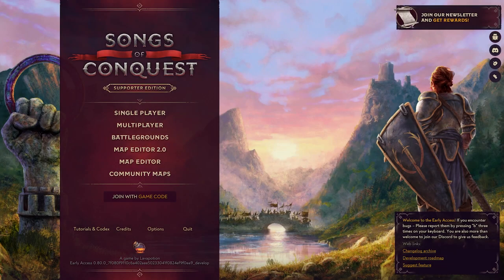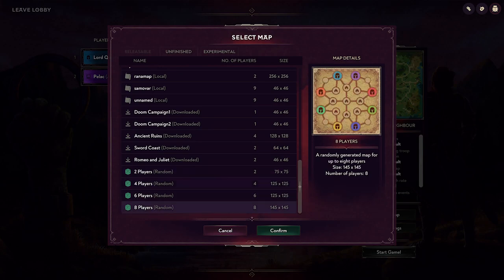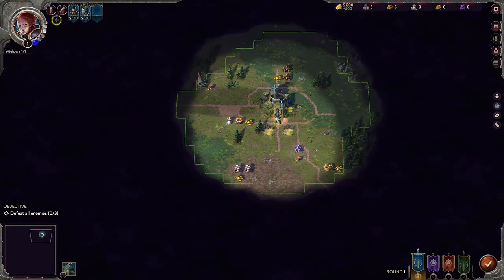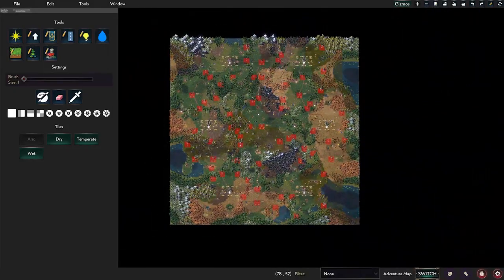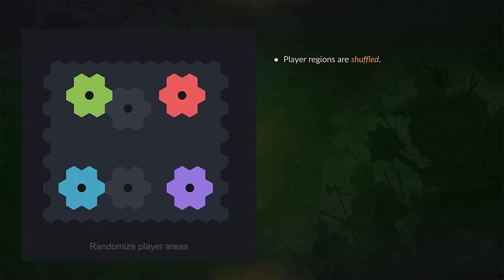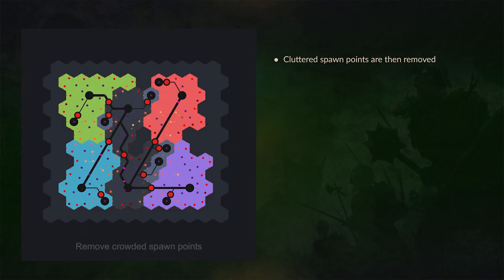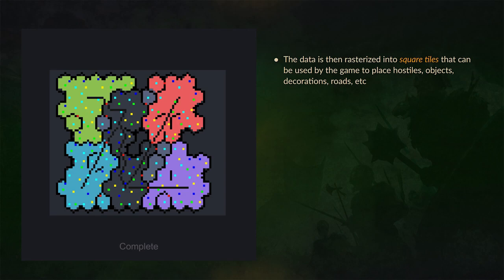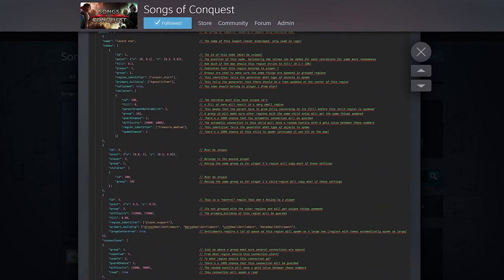The random map generator is here!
0:00 Intro
0:14 How to play a Randomly Generated Map
1:24 How does a Randomly Generated Map look?
2:05 How maps are generated, step by step
3:59 Create your own Randomly Generated Map layouts
4:21 Outro